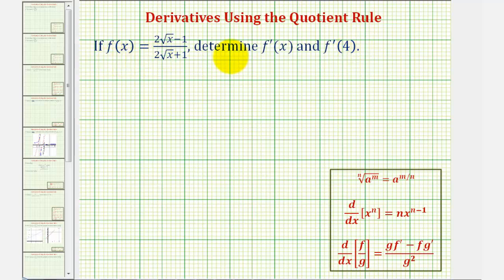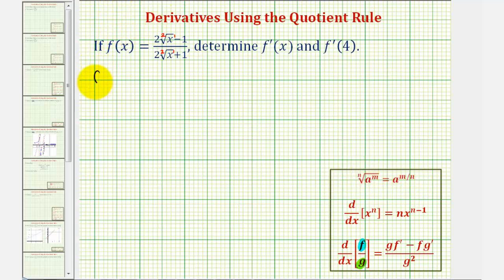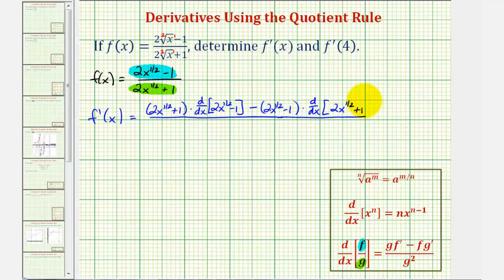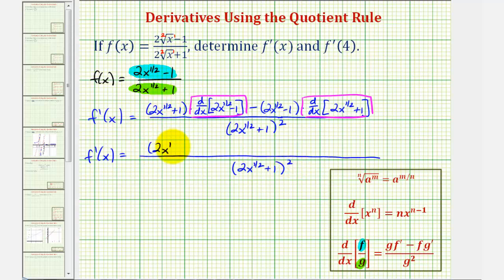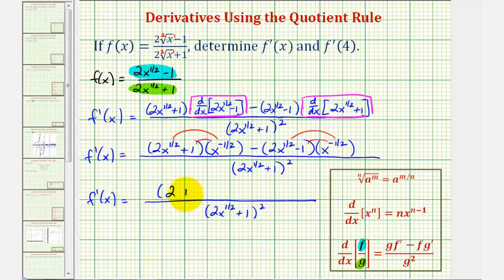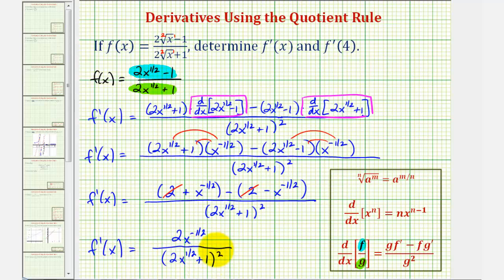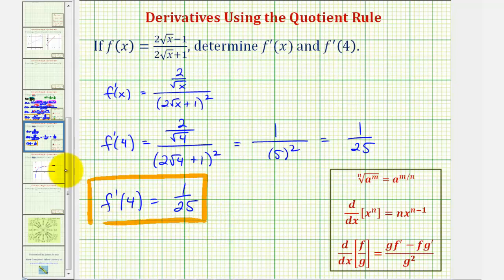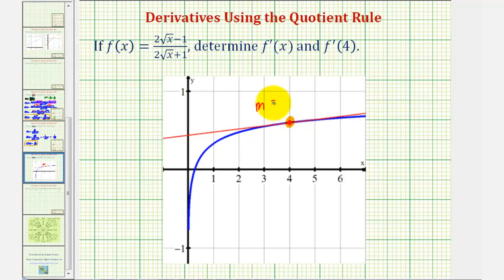Ex: Find a Derivative and Derivative Function Value Using the Quotient Rule (square roots)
This video explains how to find a derivative function and a derivative function value using the quotient rule.  The quotient involves square roots.